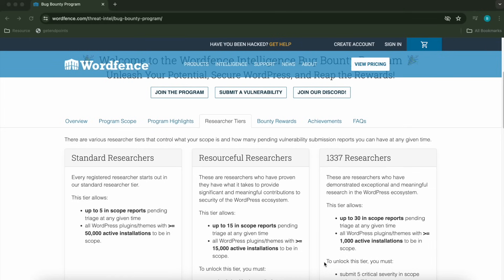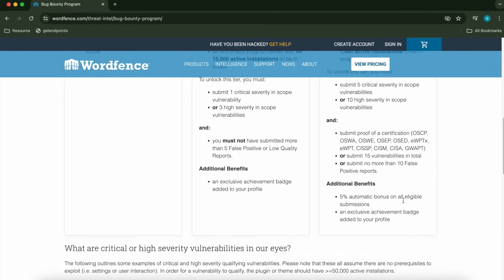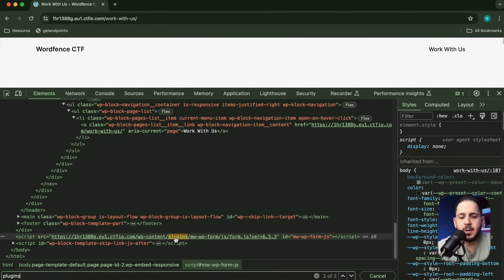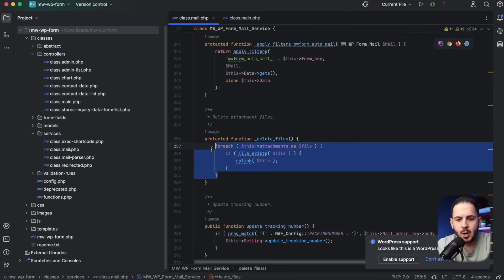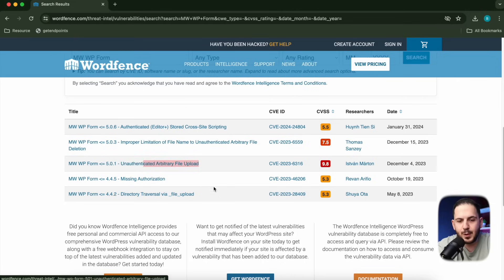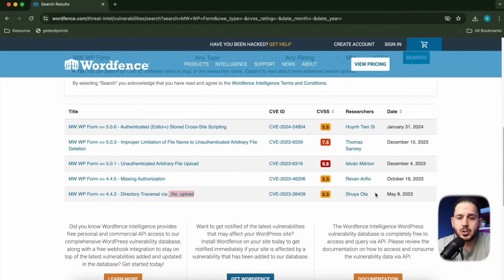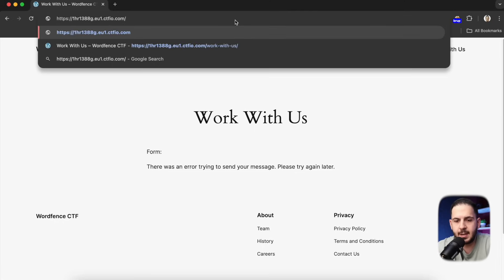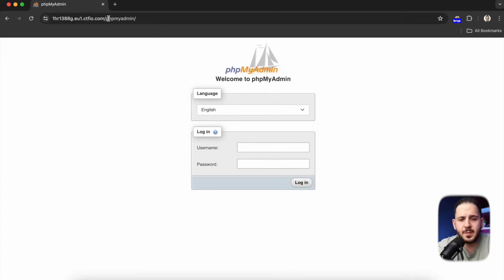Hacking WordPress Sites for up to $10,000!